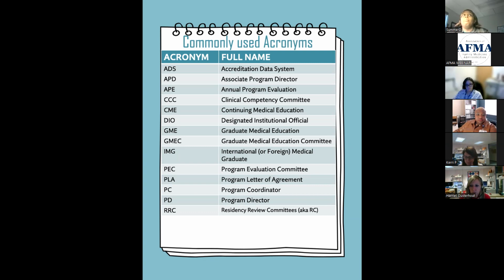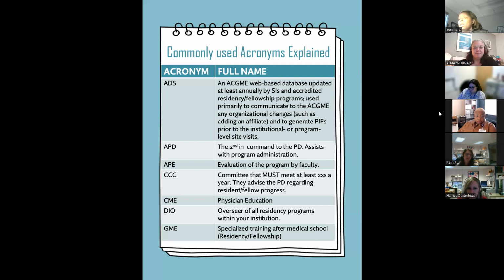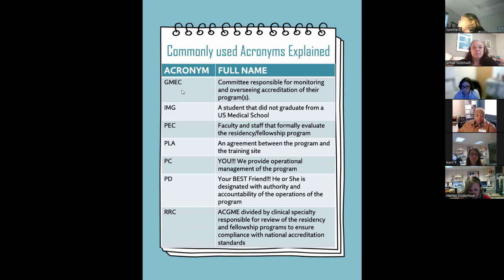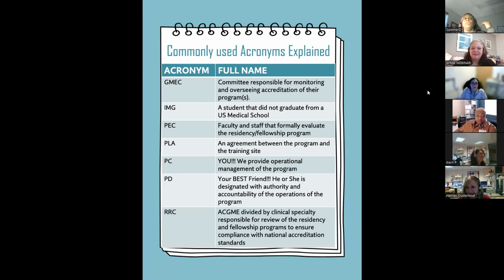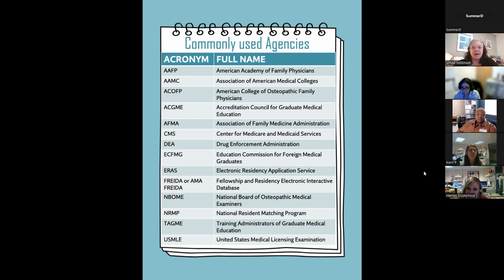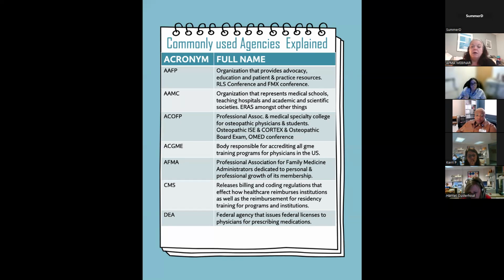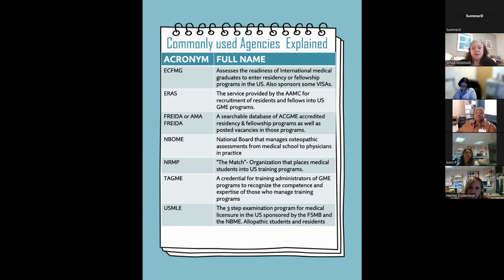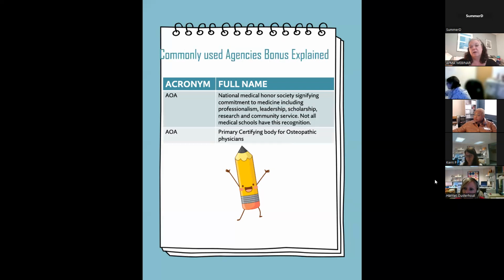New Coordinator Series Alphabet Soup 2023 11 6